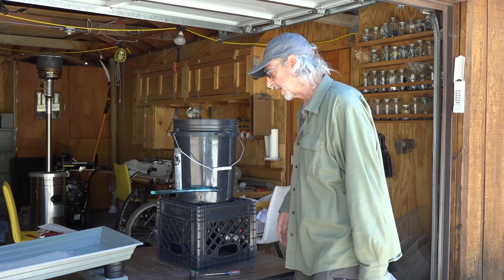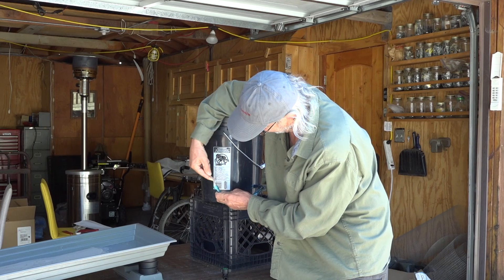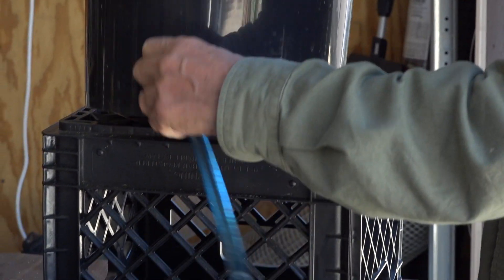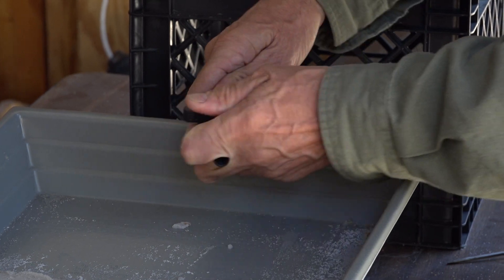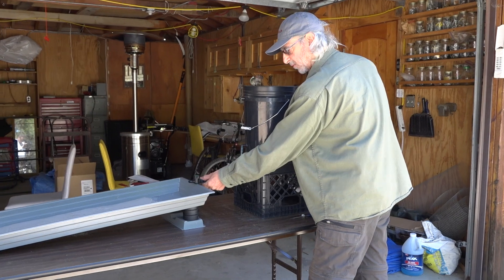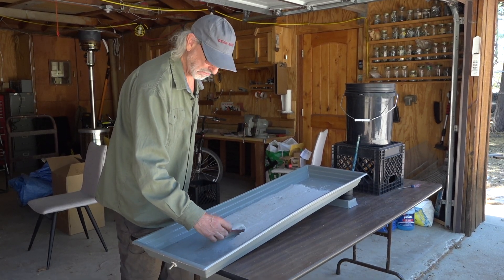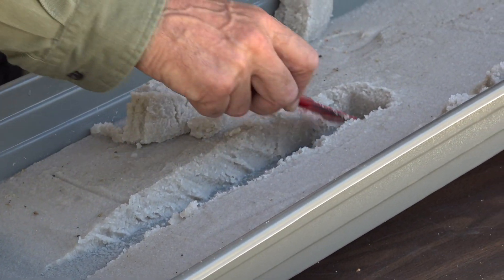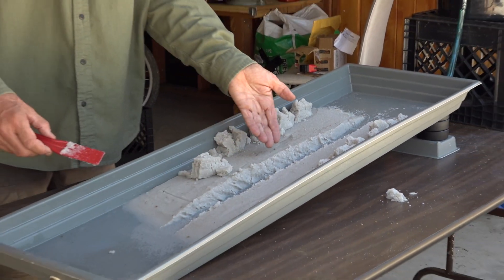Peter River Demo